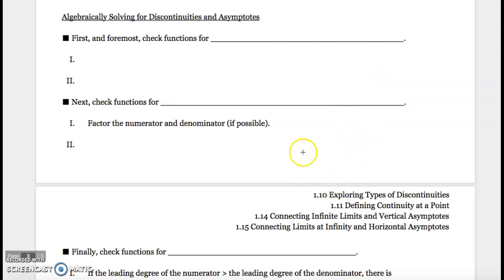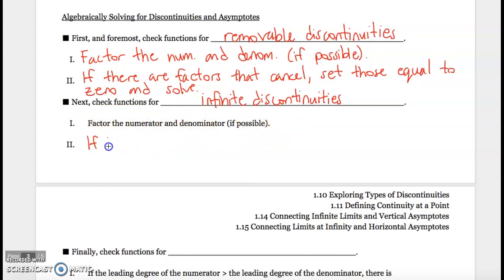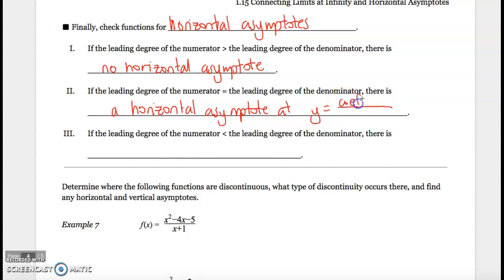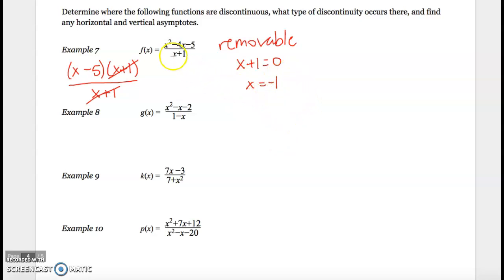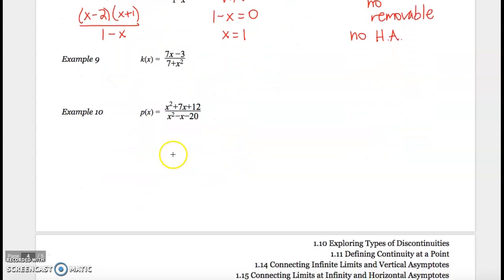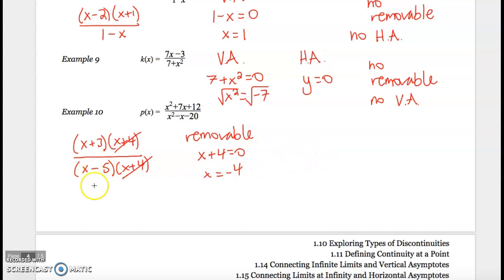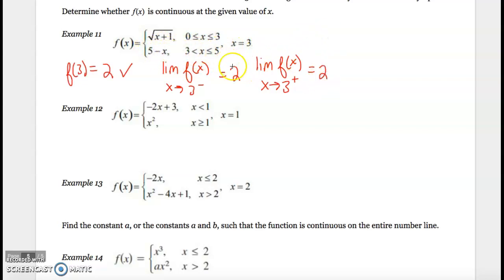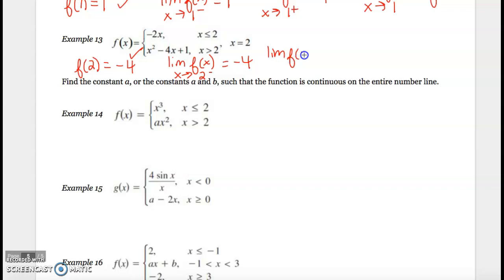1.10, 1.11, 1.14, 1.15 Continuity (Part Two)